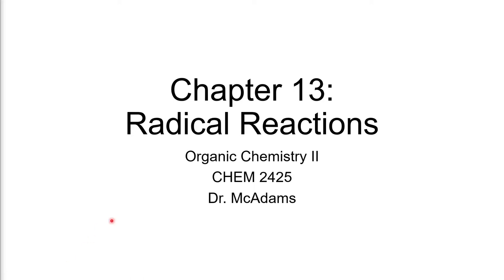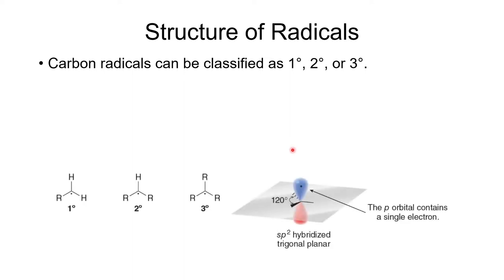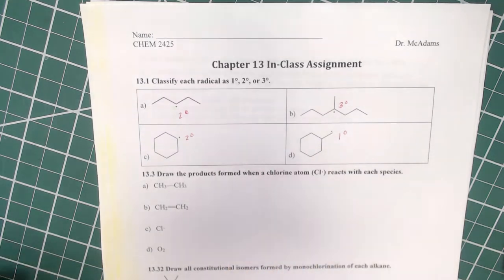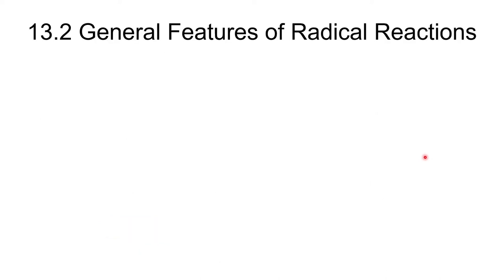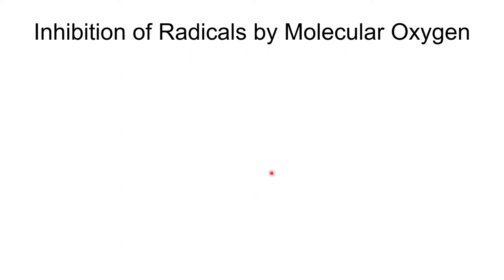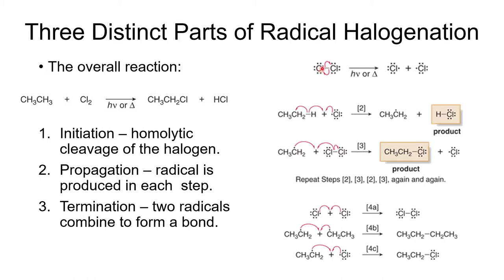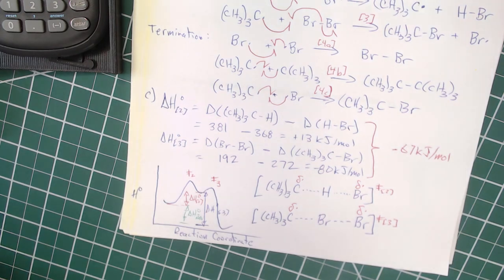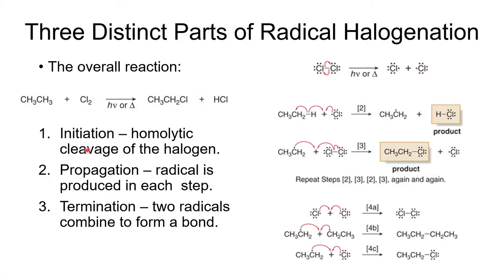Organic Chemistry II CHEM-2425 Ch 13 Radical Reactions Part 1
Chapter 13 Video Part 1
Section 13.1 Introduction to Radicals: Defines radical and structure. Shows curved arrows for radicals. Discussion of stability of radicals.
Section 13.2 General Features of Radical Reactions: Discussion of different types of radical reactions.
Section 13.3 Radical Halogenation of Alkanes: A look at monohalogenation of alkanes with bromine and chlorine.
Section 13.4 Mechanism of Halogenation: Discussion of mechanism and energy changes in reaction in chlorination. Go look up the Hammond Postulate before watching Part 2 of this chapter.
These are the lectures that I use in my Organic Chemistry II course. The textbook I use is Smith, Janice "Organic Chemistry", McGraw Hill, 6th Ed., 2020, ISBN13: 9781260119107. Some images used in this video come from that textbook.